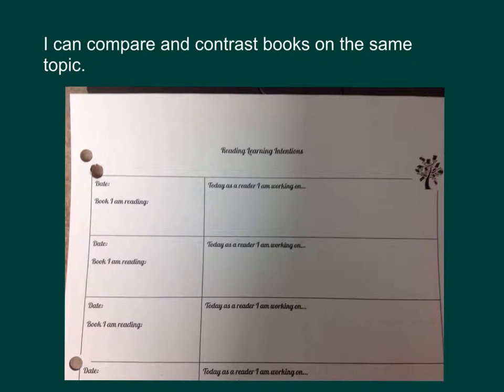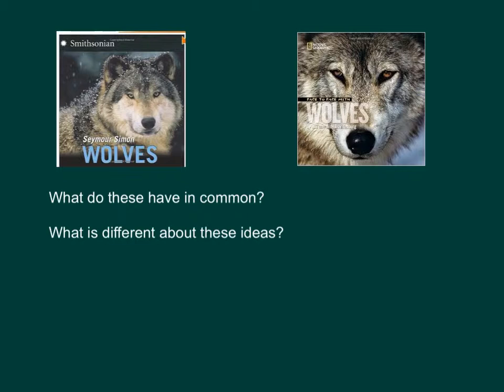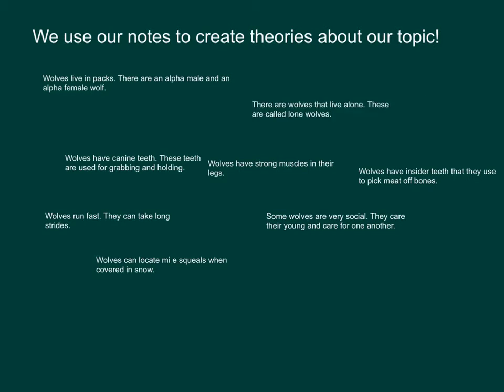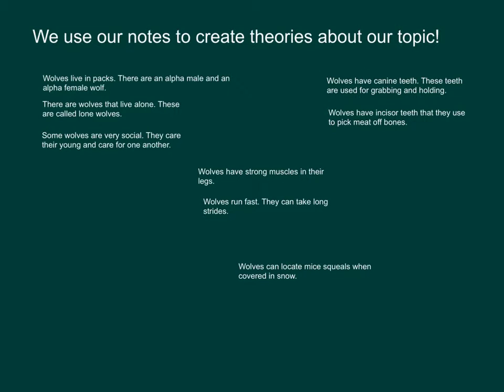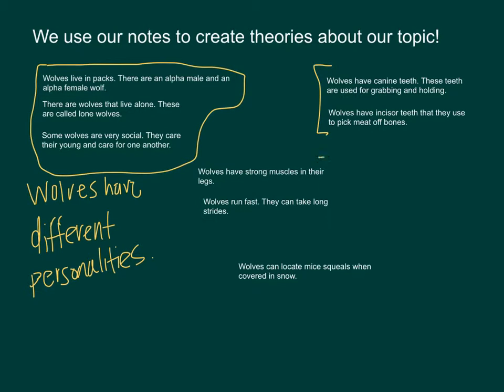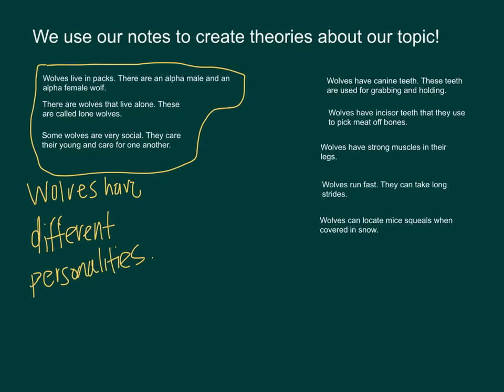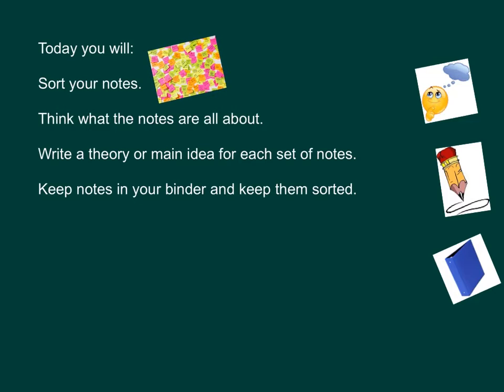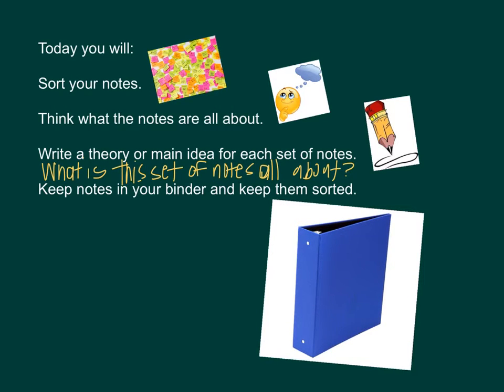Comparing and contrasting notes